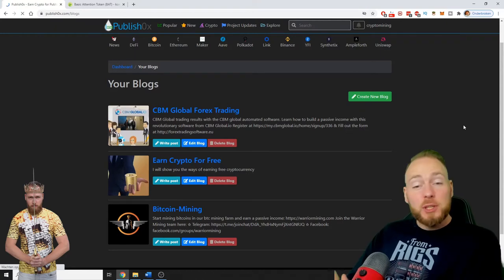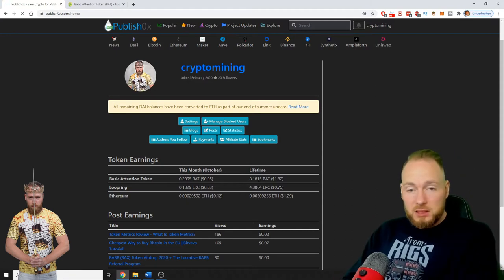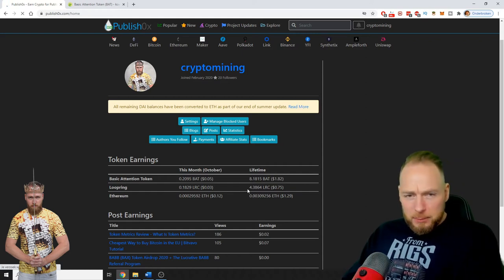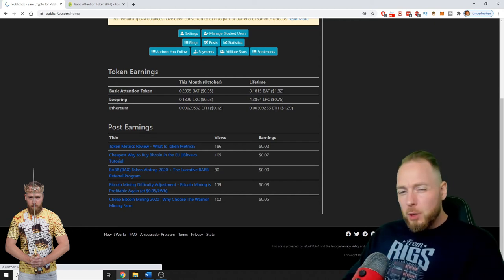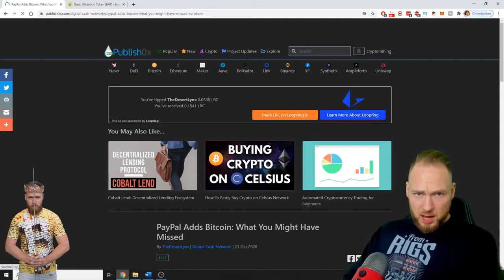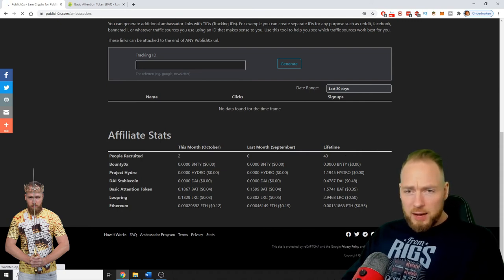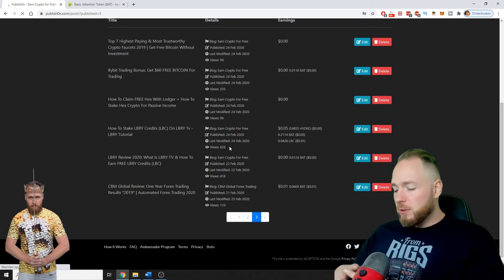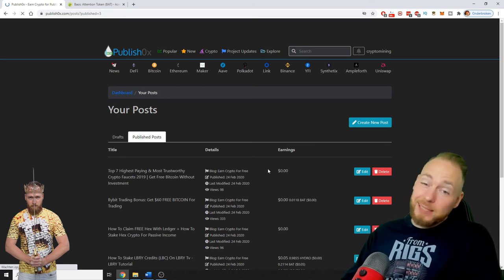Publish0x Review + 8 Month Publish0x Earnings💲💲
Publish0x review + my 8 month publish0x earnings. Publish0x: Get Paid To Read! FREE BAT, ETHEREUM & other cryptocurrencies. Thanks 😊

What Is Publish0x?
Publish0x is a crypto agnostic publishing platform that rewards both authors and readers.
Readers can send a micro tip to the authors (20-100%) and get a portion of the tip for themselves. Tips are free for both reader and author and come from the publish0x’s rewards pool.